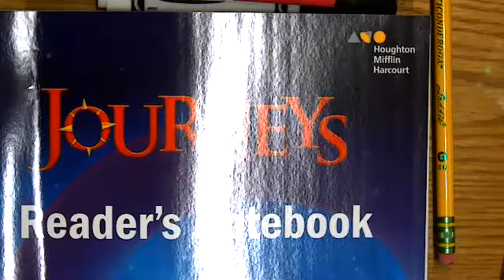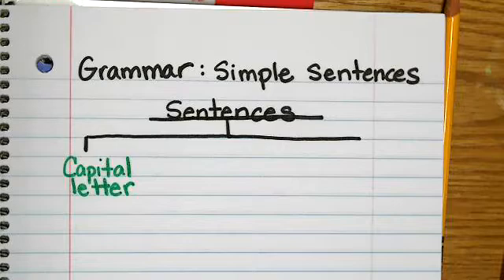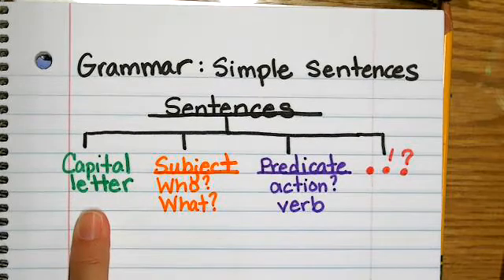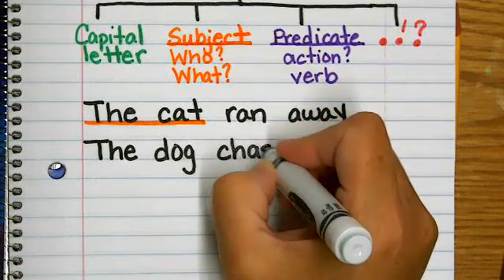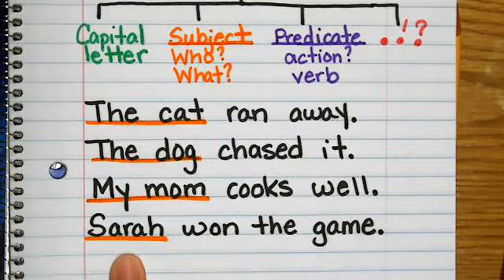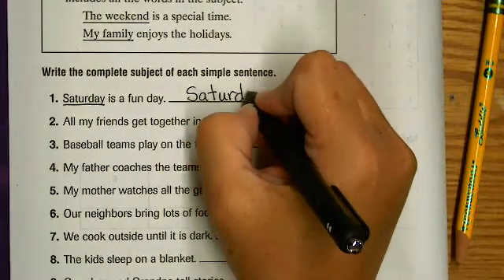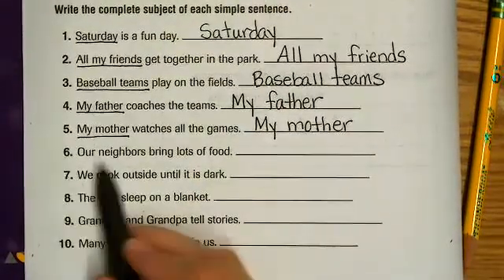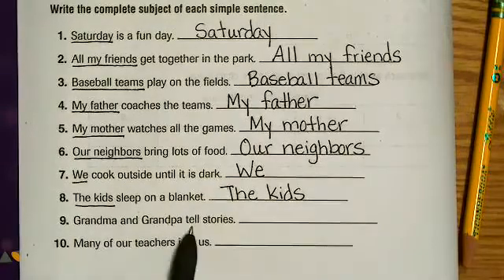Simple Sentences: Subjects